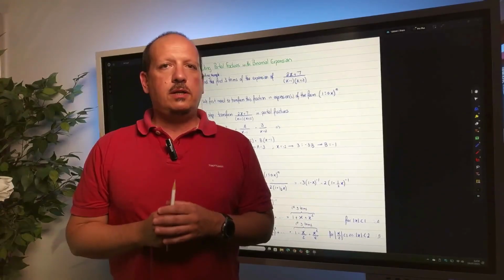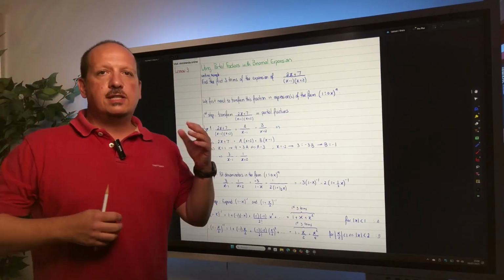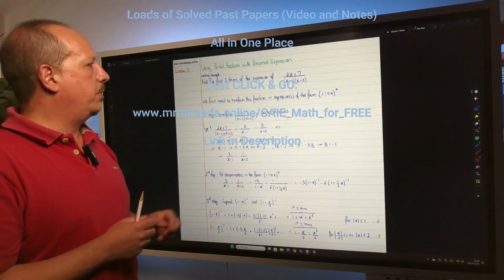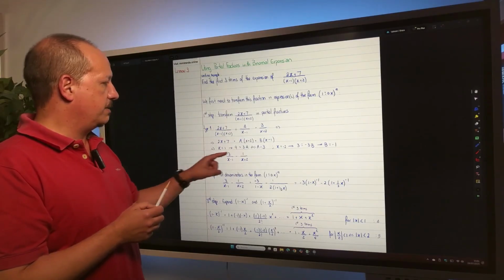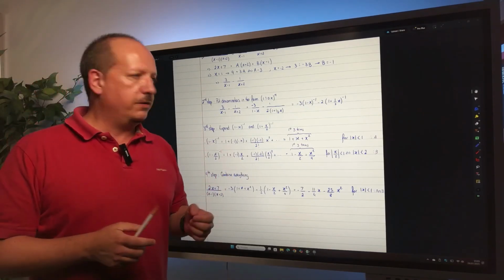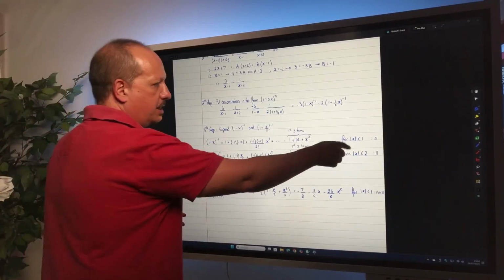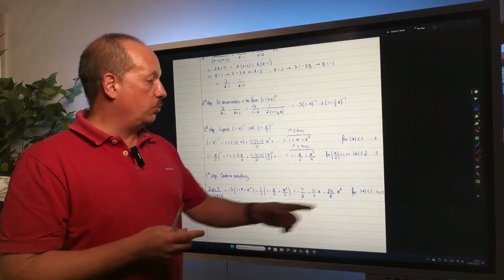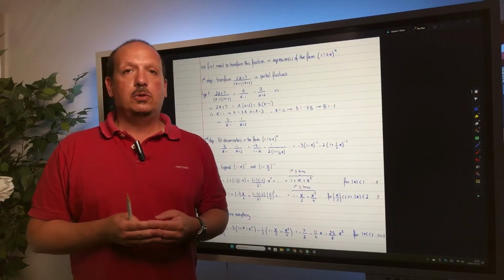CAIE A-Level Mathematics 9709 | Using Partial Fractions with Binomial Expansion Explained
In this lesson, you'll learn CAIE A-Level 9709 Mathematics  - Pure Mathematics 2/3 - Using Partial Fractions with Binomial Expansion step-by-step.

Here's what you'll learn:
• How to use binomial expansion on complicated fractional functions